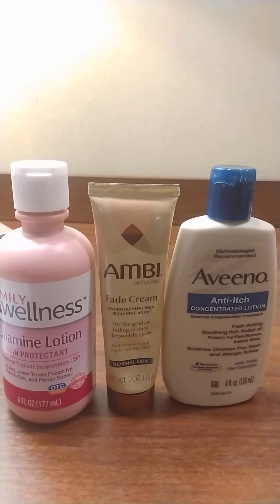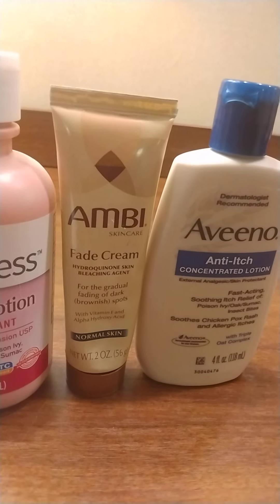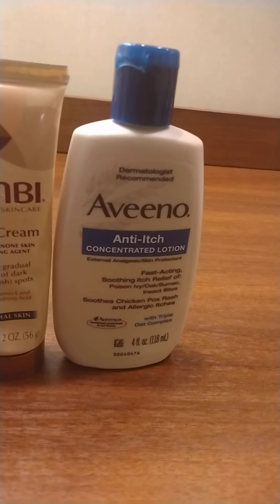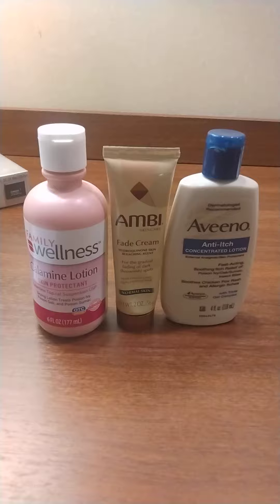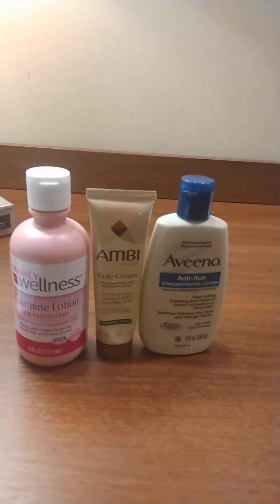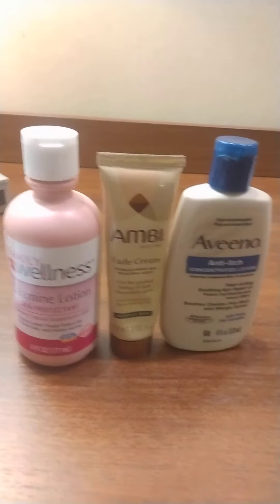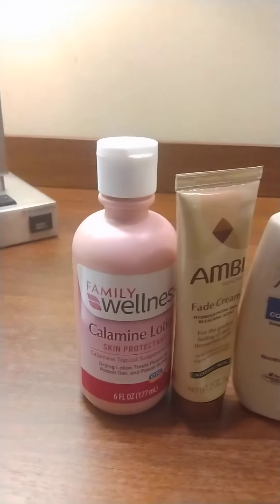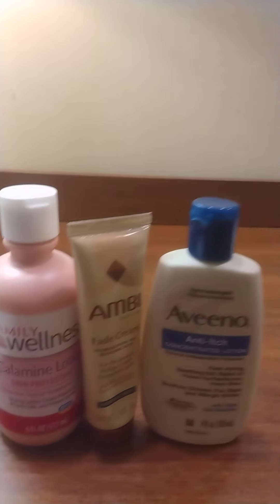skin care in the wilderness & bushcraft